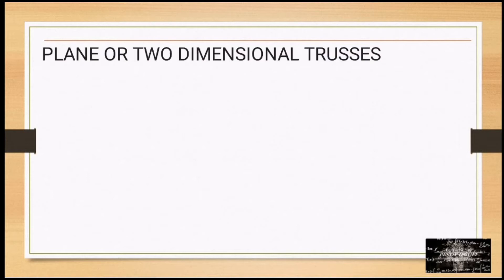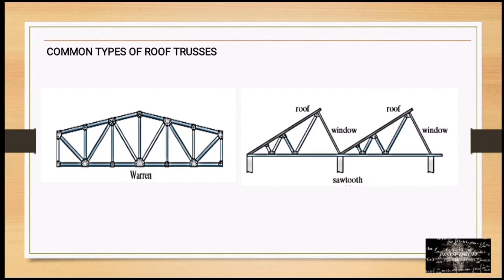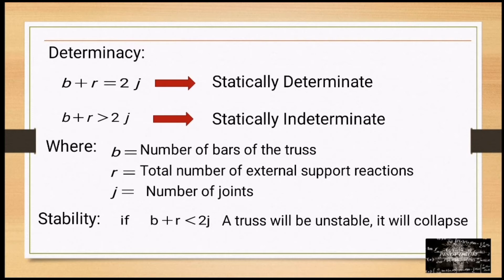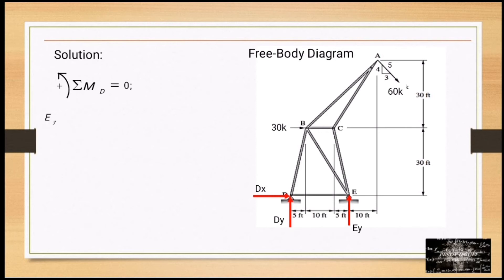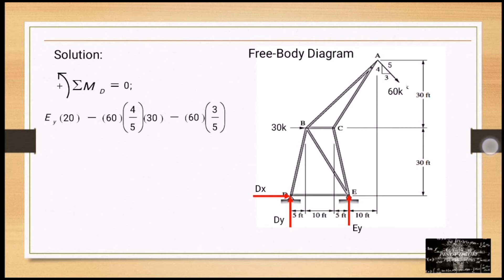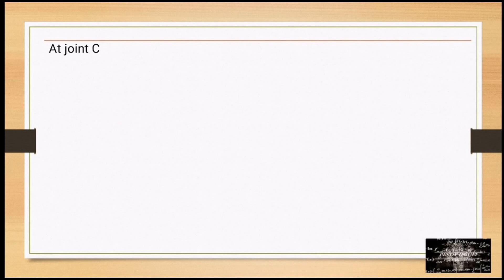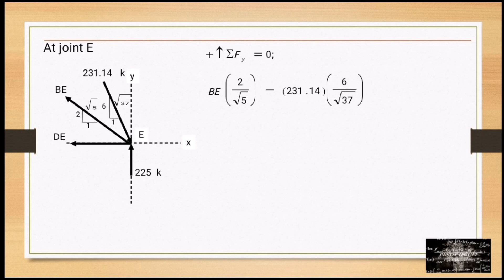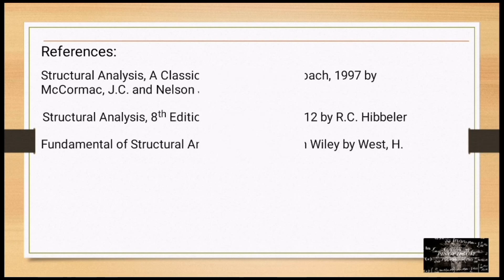Lecture - 006 Analysis of Plane or Two Dimensional Trusses